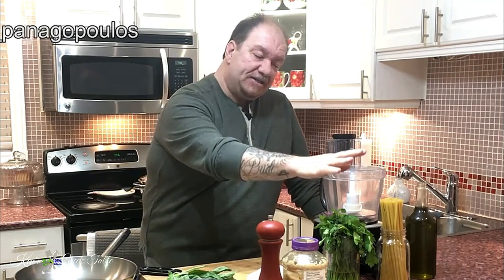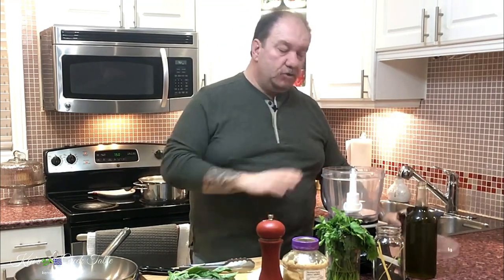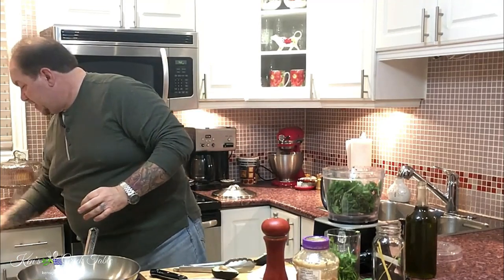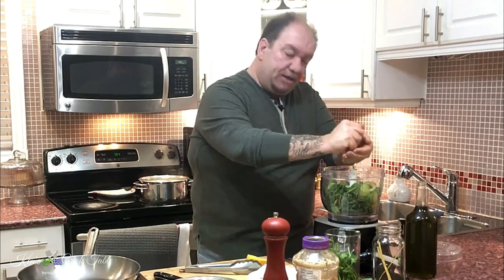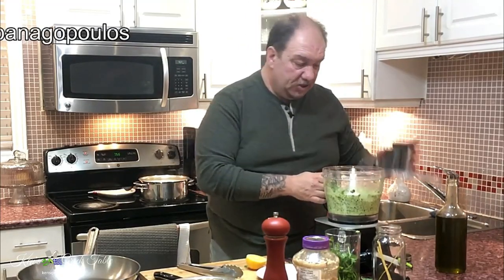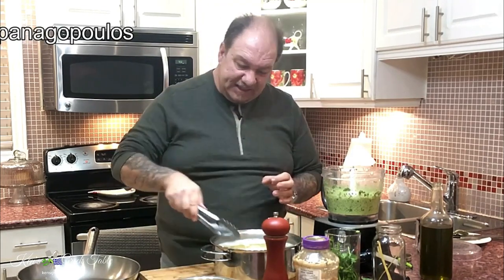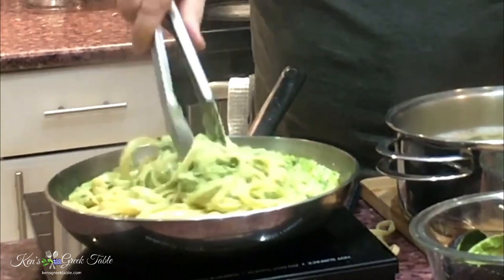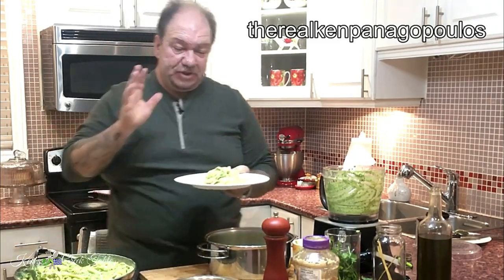Fettuccine with Feta & Avocado Pesto | Nut Free Pesto Recipe | Ken Panagopoulos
Here is a simple and simply delicious recipe for fettuccine with feta & avocado pesto but with a Greek twist! This quick & easy pesto recipe features avocados and eliminates nuts making this suitable for those with nut allergies. In the video I use fettuccine but feel free to use whatever pasta you like. Try it today, love it forever.

Cheers,
Ken